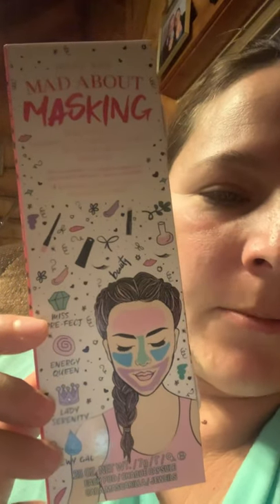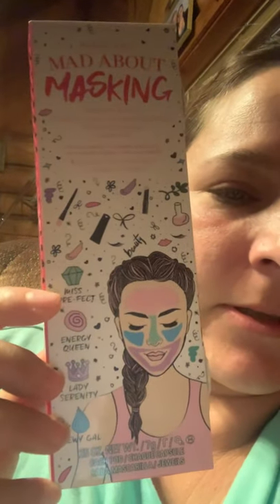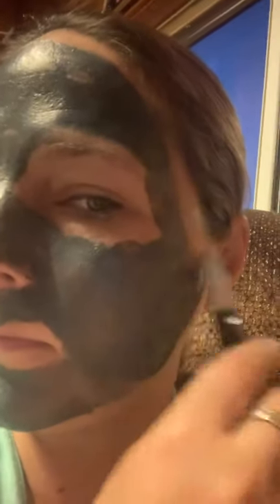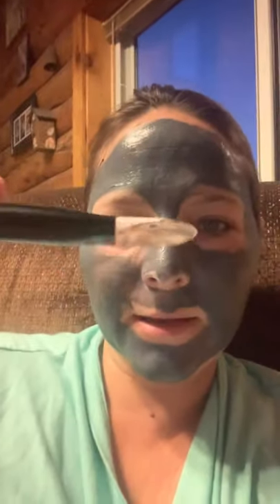Mad About Masking with Mask Applicator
At Mary Kay we love the holidays, and how better could we help you out with the stressful gift shopping than to organize affordable, personable, gifts! Check out the cute and practical Mad About Masking Mask Pod Gift Set featuring 4 one time application masks all with different benefits, and our all new permanent line Mask Applicator Brush!